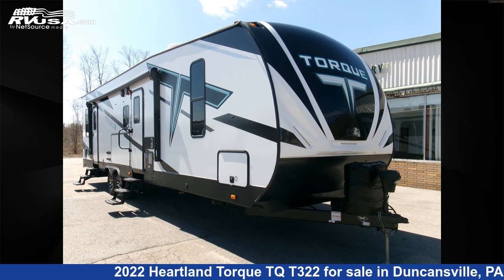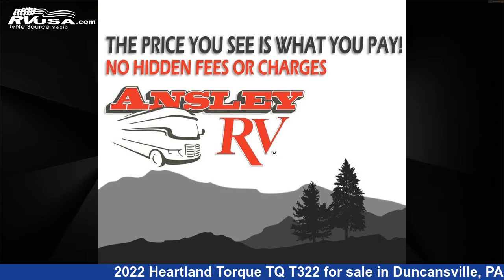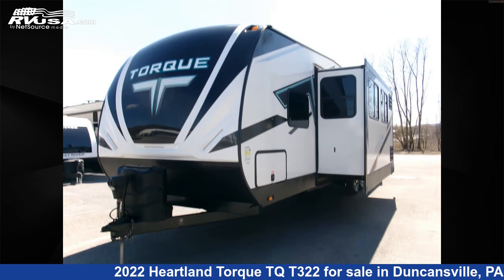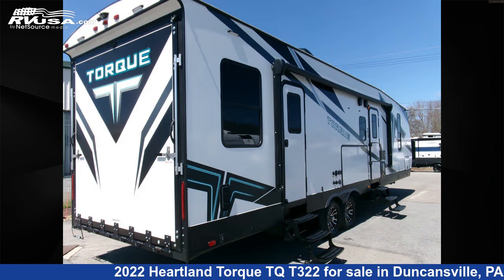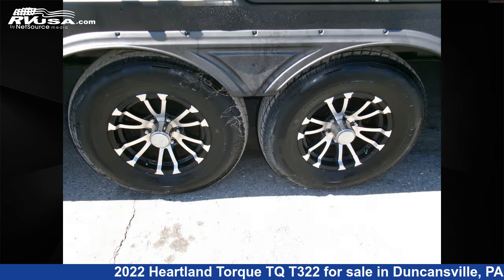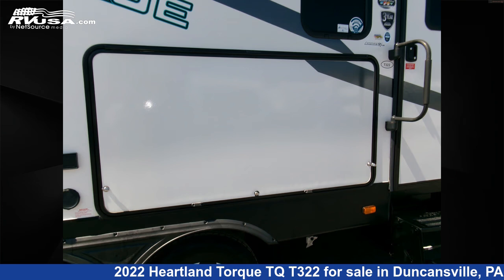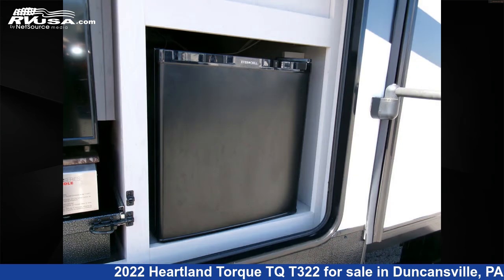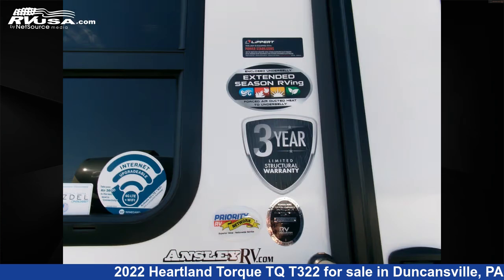Stunning 2022 Heartland Torque Toy Hauler RV For Sale in Duncansville, PA | RVUSA.com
This 2022 Heartland Torque TQ T322 is a Toy Hauler RV. It is located in Duncansville, PA 16635 and is offered for sale by Ansley RV. This Used Heartland Is 37' 9" in length and features sleeps 6, Microwave, Refrigerator, Skylight, Spare Tire Kit, LP Detector, Auxiliary Battery, Oven, Stove Top Burner, TV, External Shower, and 98 gal fresh water capacity.The unloaded weight of this 2022 Heartland Torque TQ T322 is 10000 lbs.